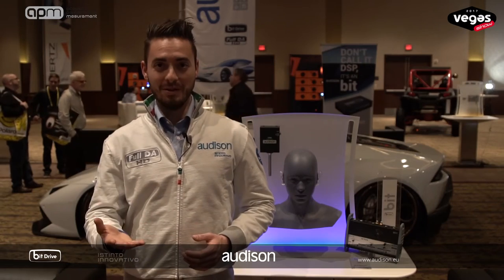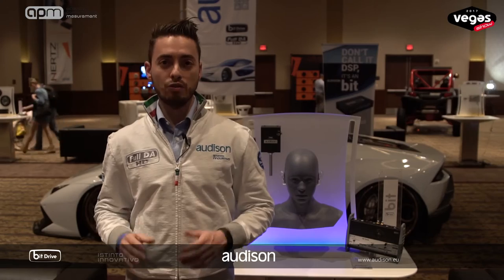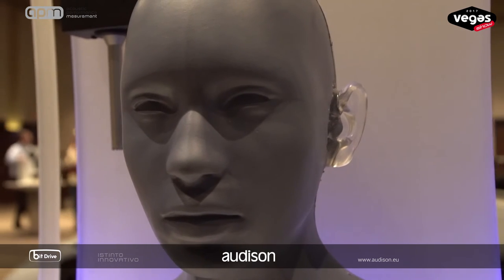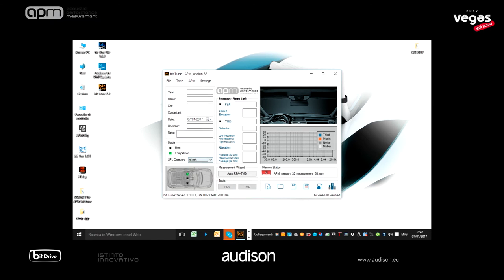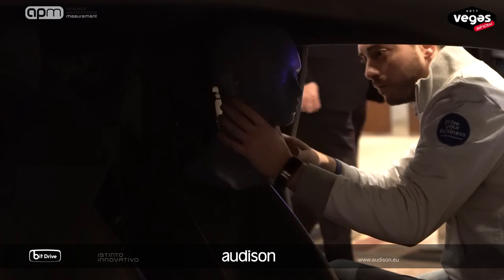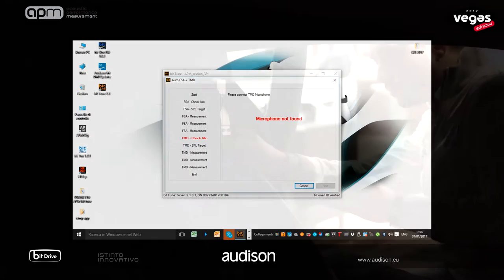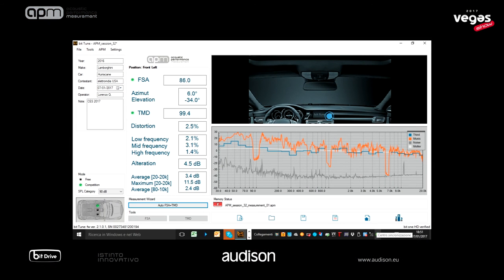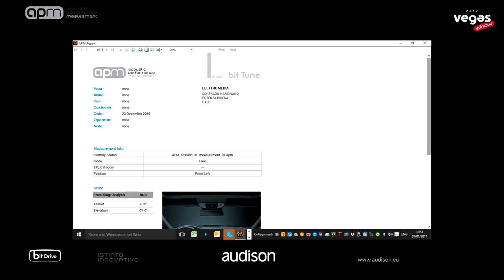Audison APM technology at Vegas Show 2017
Audison APM is the result of years of research and development
in a complex topic, the evaluation of in-car sound quality many
have been talking about without ever achieving any tangible result
up to now.
The bit Tune hardware platform implements APM functionalities
providing the market as well as industry specialists a complete
tool. This enables measurements, diagnosis, fine-tuning and
qualitative evaluation of customized as well as OEM car audio
systems, pushing their limits.